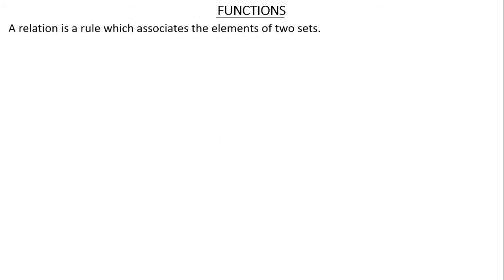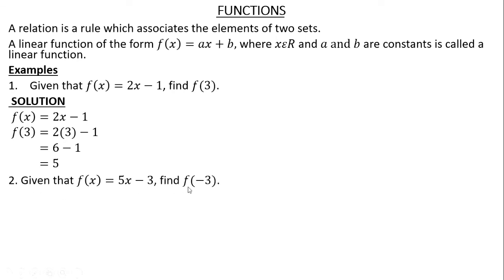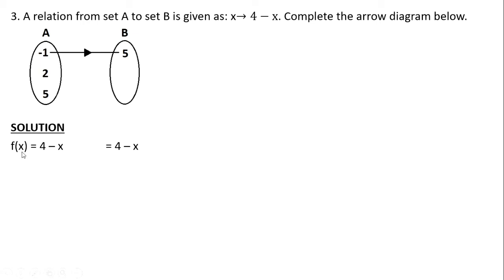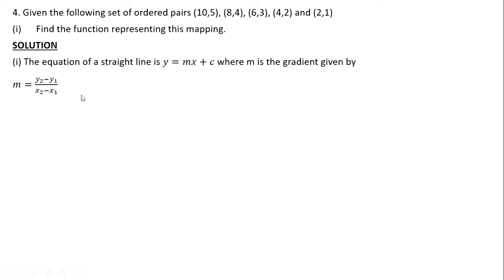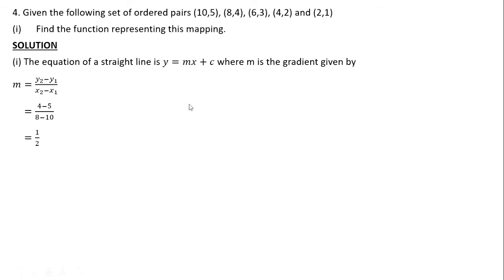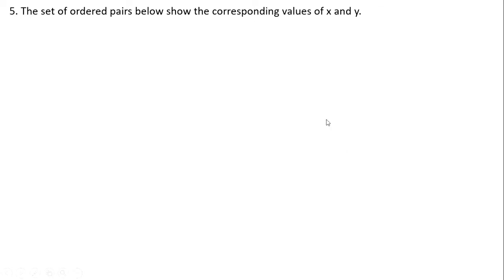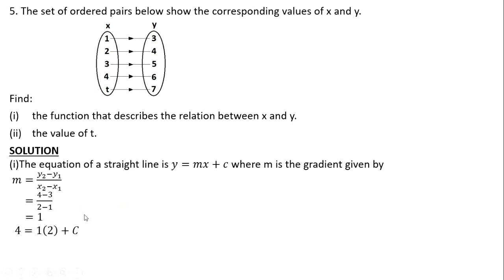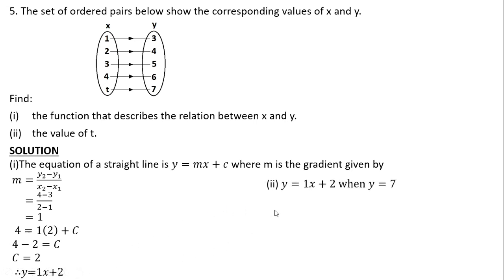Functions Junior G9